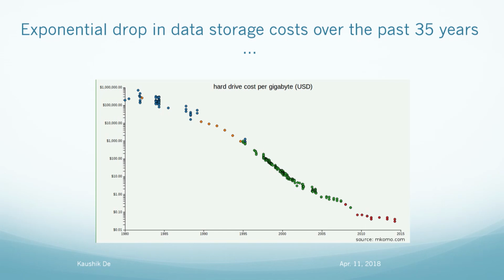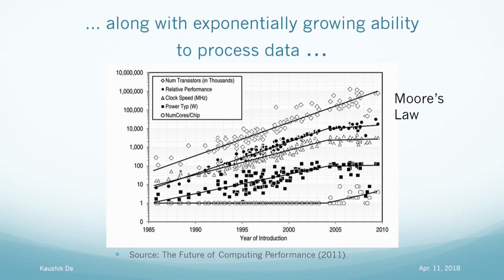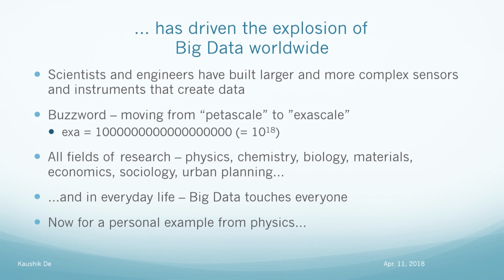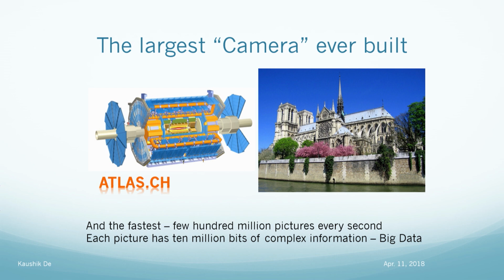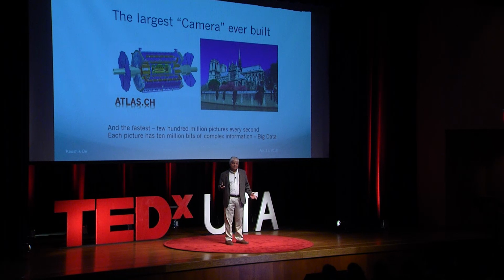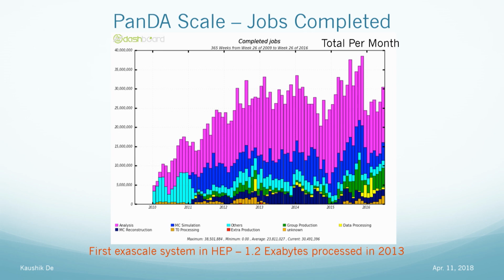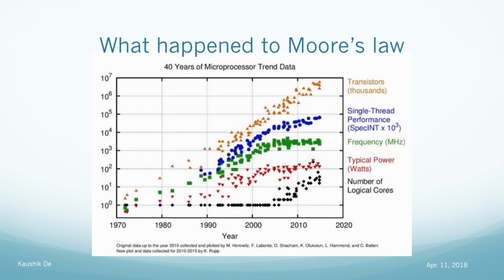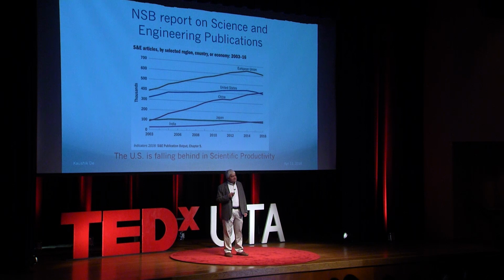The Road to Big Data | Kaushik De | TEDxUTA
Changing the field of science and research, Big Data has allowed for major evolution when it comes to information gathering, technology and how we operate in the world.  Where will we be in the future and how will we innovate?  This talk was given at a TEDx event using the TED conference format but independently organized by a local community.